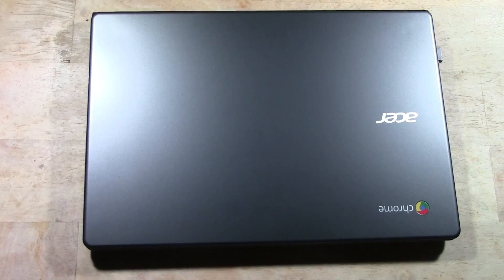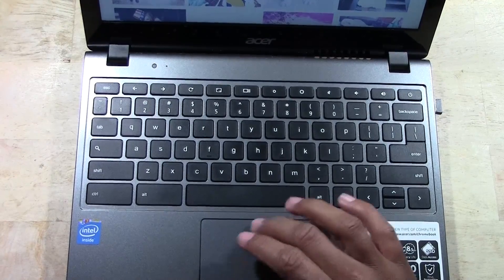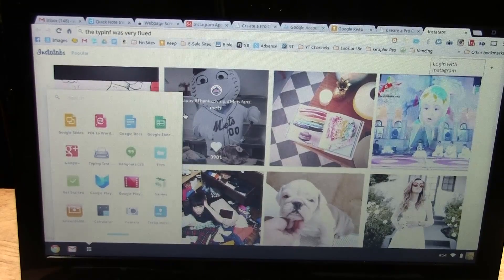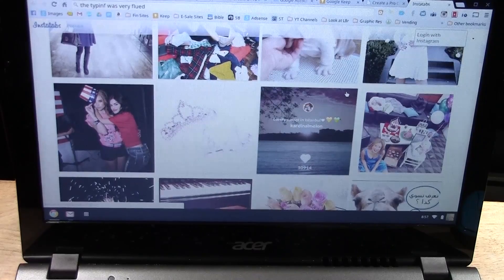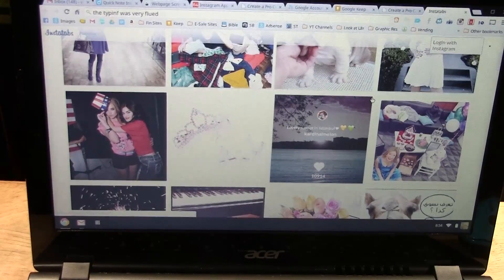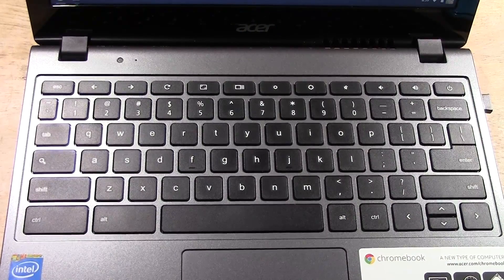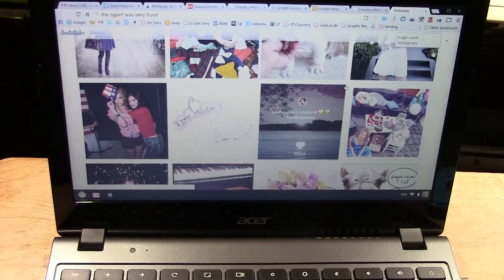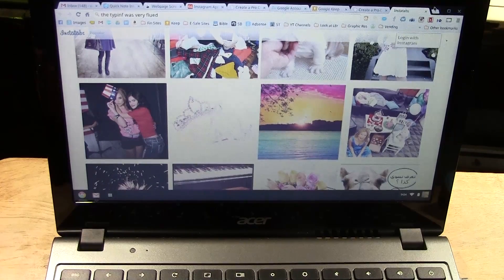Acer (C720) Chromebook - Pros and Cons (Worth It or Waste?)